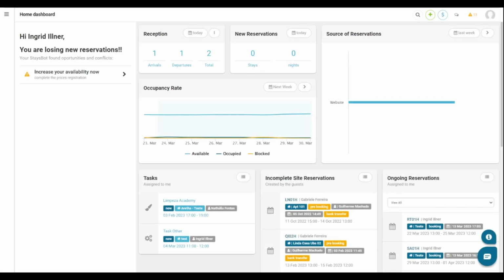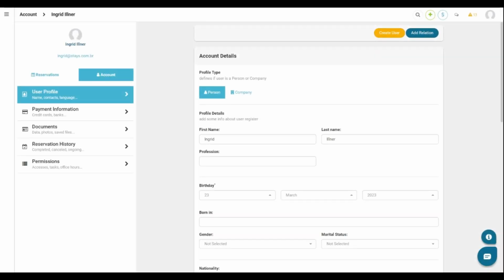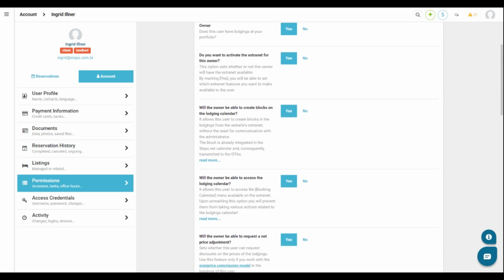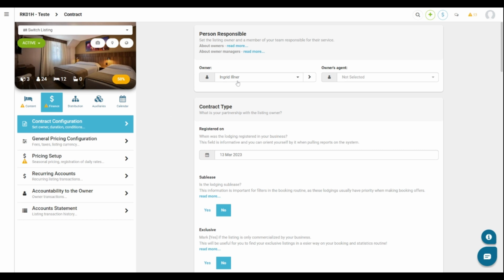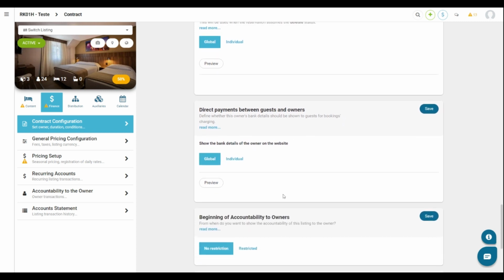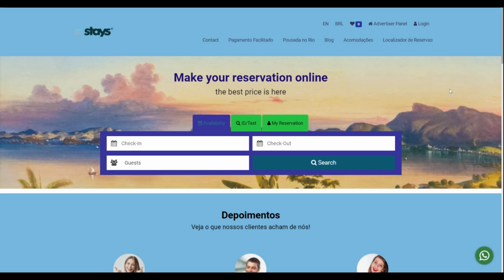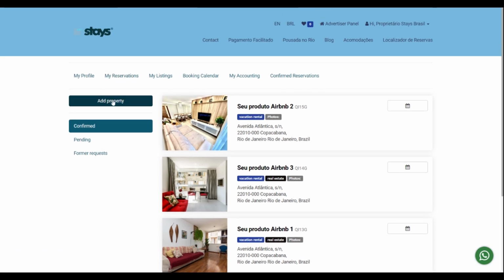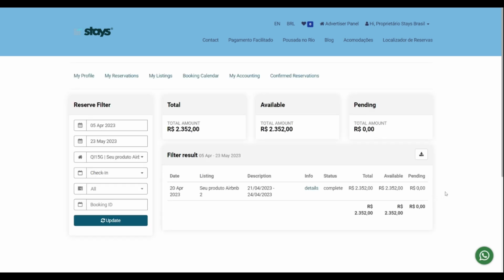Stays.net | Owner’s Extranet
Hello, everyone!

In this video we will talk about the owners’ access on the extranet through your Stays system.

00:00 - Intro
00:29 - Registering Owners
02:06 - Defining Individual Access Permissions (Extranet)
04:38 - Defining Global Access Permissions
05:30 - Accessing the Extranet